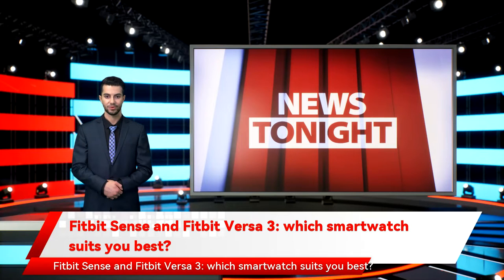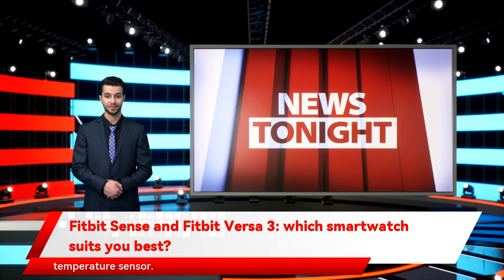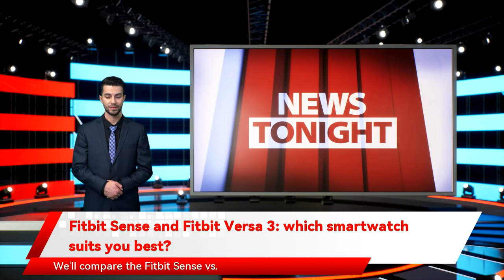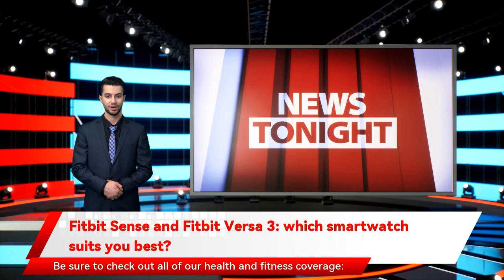Fitbit Sense and Fitbit Versa 3: which smartwatch suits you best?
the Fitbit Sense and the Fitbit Versa 3. Both look similar and have a number of overlapping features We'll compare the Fitbit Sense vs. the Fitbit Versa 3 to see which is best for you. The Fitbit Sense costs $329 and could be a sign of something more serious. The Sense will also send you alerts if your heart rate is too high or too low outside of your normal zones. The underside of the Fitbit Sense also has a skin temperature sensor the Fitbit Sense has a few more health features built in. For starters such as an ECG monitor and a skin temperature sensor. It also costs $100 more than the Versa 3. So is the pricier Sense worth it Fitbit Sense and Fitbit Versa 3 too. The biggest differences between the Fitbit Sense and the Versa 3 lie in their respective health and fitness features. Let's start with the features they share if you want a Fitbit smartwatch that takes a more holistic look at your health—both mental and physical—then the Fitbit Sense is the better choice the Fitbit Sense also comes with a six-month trial of Fitbit Premium and the Fitbit Versa 3 costs $229 and up to 12 hours when using GPS constantly. The best way to distinguish between the Sense and the Versa 3 is health vs. fitness. If you're looking for a smartwatch for primarily fitness reasons then the Fitbit Versa 3 is the better option. At $229